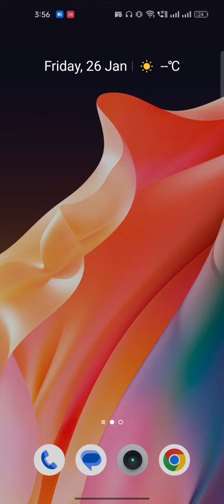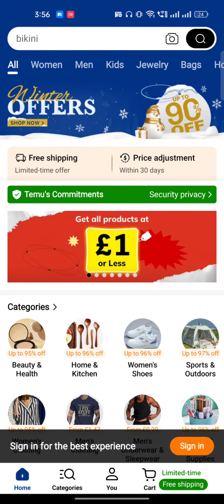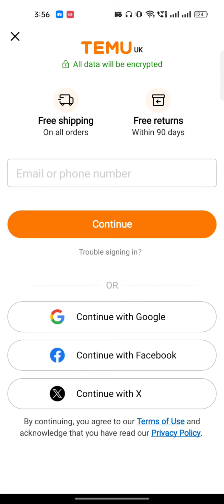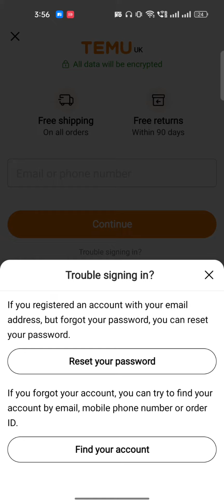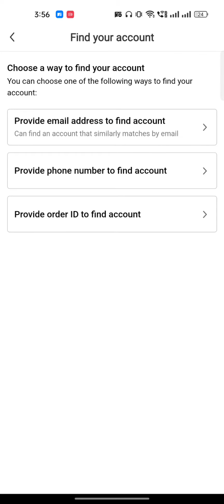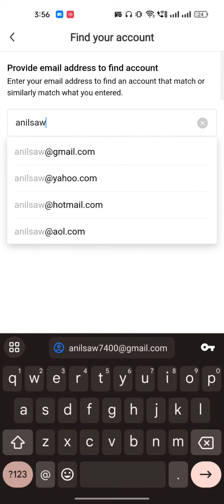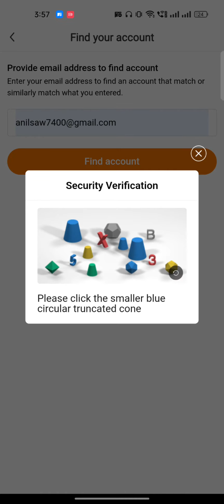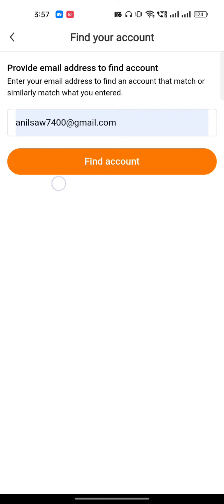How To Recover Temu Account 2024